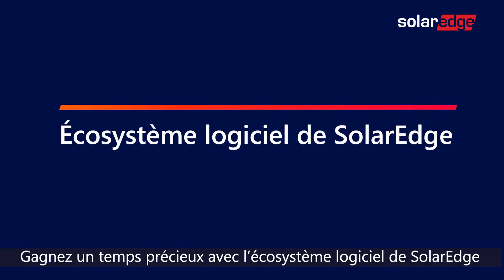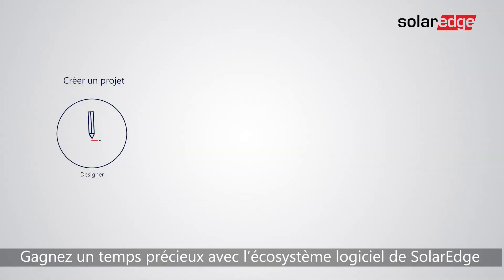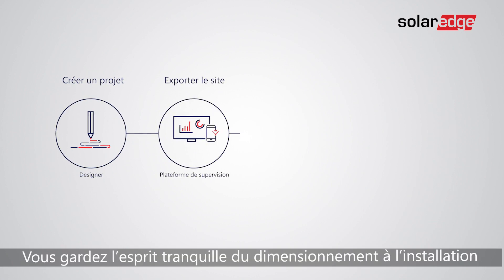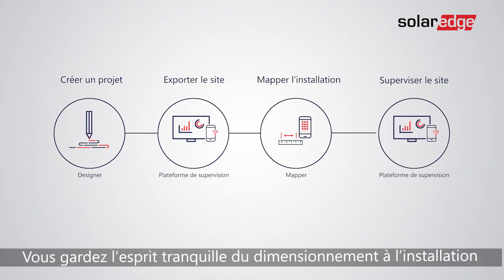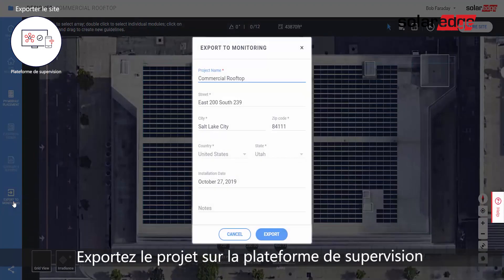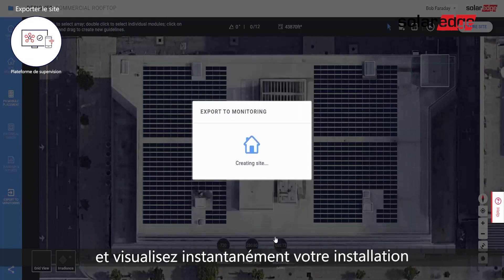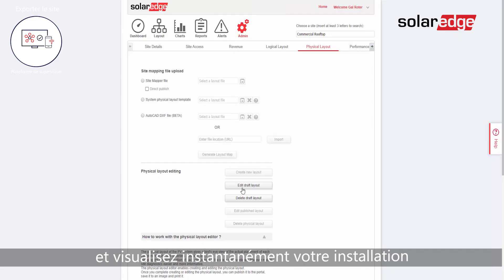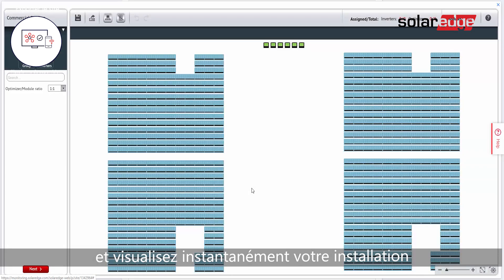Outils pour le photovoltaïque : La suite de logiciels PV SolarEdge | France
Vous êtes à la recherche d'outils simples et efficaces pour votrz activité photovoltaïque ? La Suite de logiciels PV SolarEdge est faîte pour vous !
Laissez les outils PV complets et intuitifs de SolarEdge vous accompagner à chaque étape de vos projets PV, de la conception à l'installation et la supervision. Vous gagnerez ainsi un temps précieux et pourrez conclure davantage de contrats. Utilisez le logiciel PV Designer pour concevoir, dimensionner et valider les installations SolarEdge pour les particuliers et les entreprises. Après l'exportation vers la plateforme de supervision SolarEdge, un autre outil PV, l'application Mapper vous permet de scanner facilement les QR-Codes des optimiseurs de puissance et de l'onduleur et de les attribuer au bon endroit dans l'agencement physique de l'installation. De plus, grâce à l'outil PV Plateforme de supervision, vous bénéficiez gratuitement d'une supervision des performances en temps réel et d'une maintenance à distance directement depuis votre smartphone.

-- A propos de SolarEdge SolarEdge est un leader mondial de l'énergie intelligente. En s’appuyant sur des ressources d’ingénierie de premier plan au niveau mondial et en misant sans cesse sur l’innovation, SolarEdge développe les solutions énergétiques intelligentes qui alimentent notre quotidien et favorisent le progrès. SolarEdge a développé une solution d'onduleur intelligent qui a changé la façon dont l'énergie est récoltée et gérée dans les installations photovoltaïques (PV). La solution d'onduleur intelligent SolarEdge optimisée DC maximise la production d'énergie tout en réduisant le coût de l'énergie produite par l’installation PV, permettant ainsi un meilleur retour sur investissement En continuant de faire progresser la gestion intelligente de l’énergie, SolarEdge s'adresse à un large éventail de segments du marché de l'énergie à travers son offre diversifiée de produits, incluant le résidentiel, le tertiaire et les grands projets, le stockage de l’énergie et les solutions de secours, la recharge de véhicule électrique, la domotique, les services aux réseaux et les centrales virtuelles, les batteries et les solutions d’alimentation sans coupure (UPS).